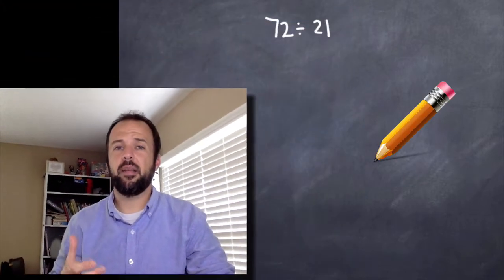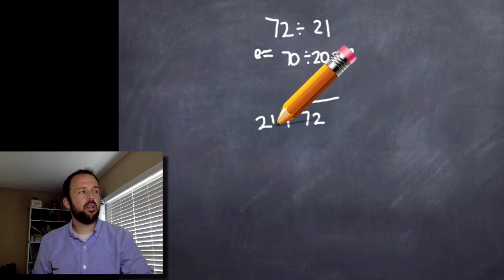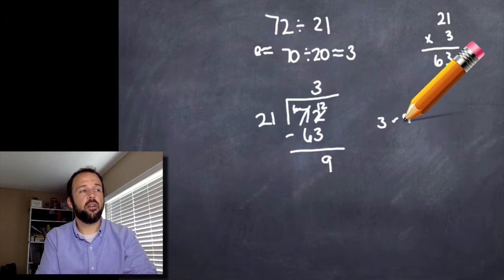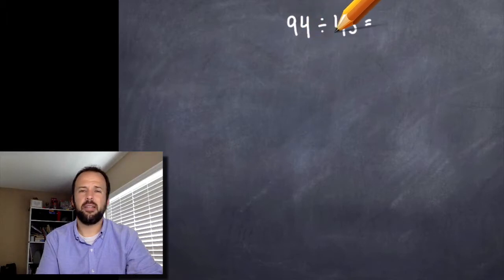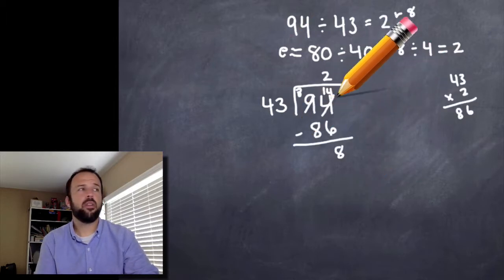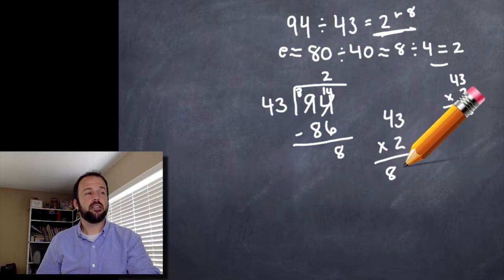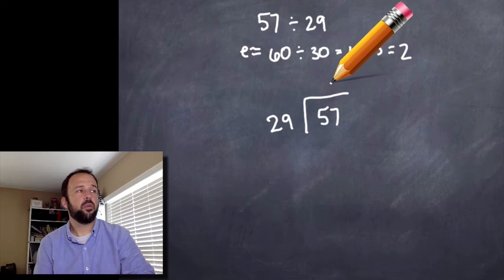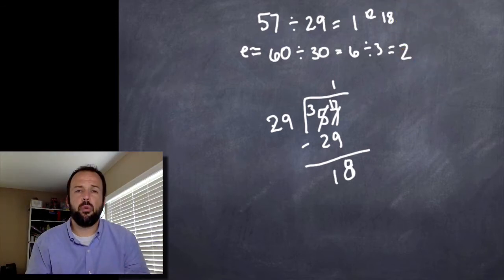5th Grade: Module 2 - Lesson 20